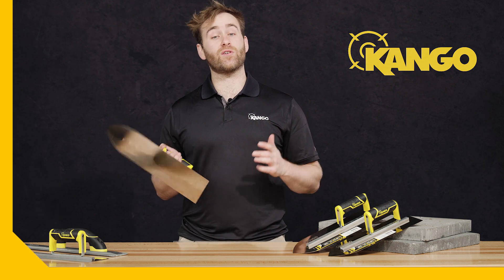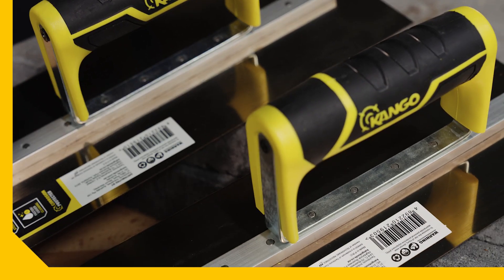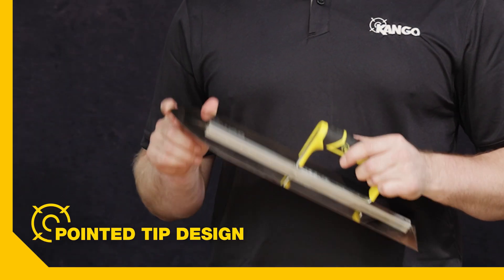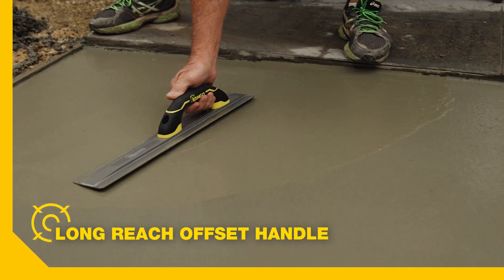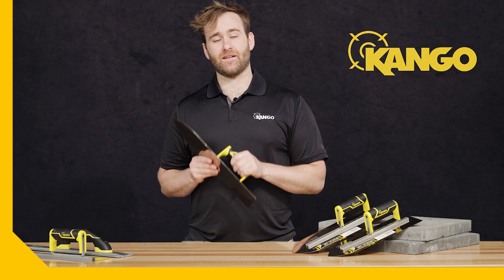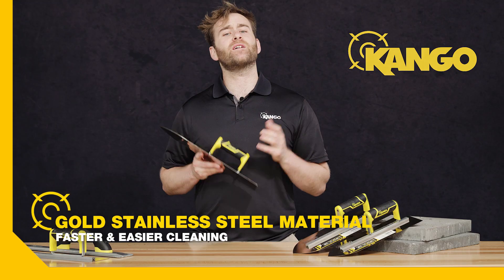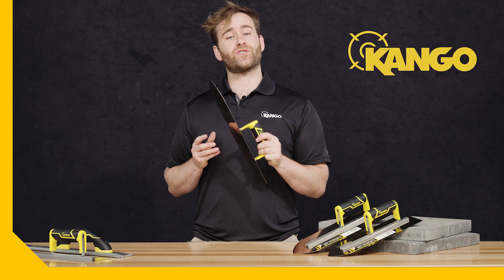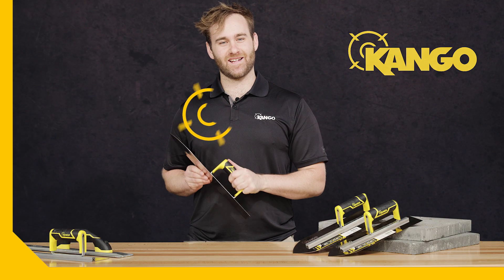KANGO Tools: Concrete Tools Range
Achieve a professional look when finishing concrete with the Kango Concrete Trowels Range. This Range includes 355mm and 405mm Pointed Concrete Trowels and a 510mm Concrete Float.
The Trowels have a pointed tip designed to reduce drag lines on the surface of concrete, providing a smooth finish. They also have a long reach offset handle, which is great for reaching further when working around the edges of a slab.
The gold stainless steel blade maintains the right balance of flexibility and strength and has a high level of corrosion protection, which outlasts carbon steel and lower grades of stainless steel. The blade is also resistant to concrete and other compounds sticking to it. So, it’s easier and faster to clean.